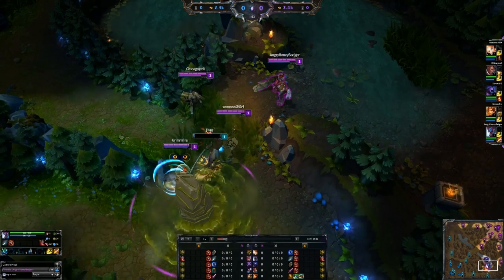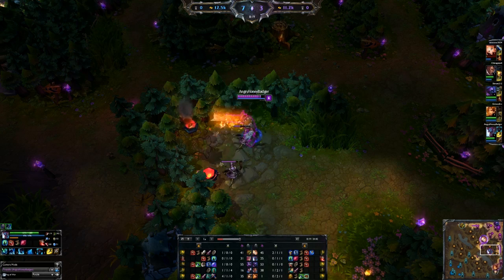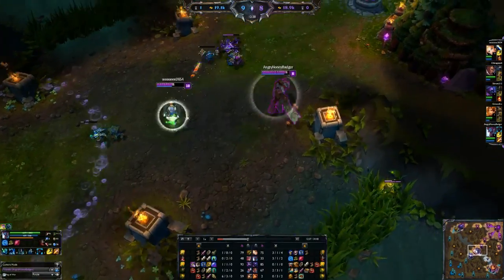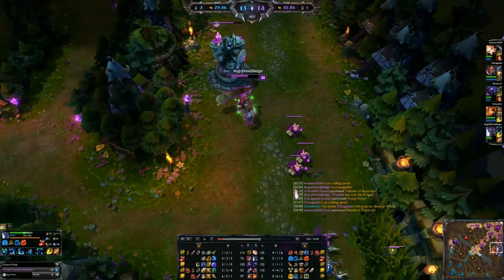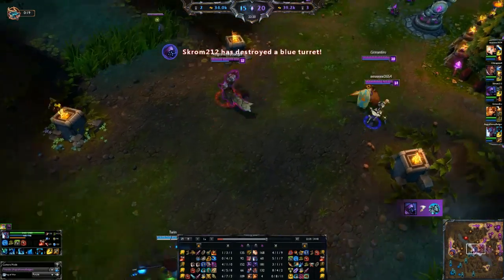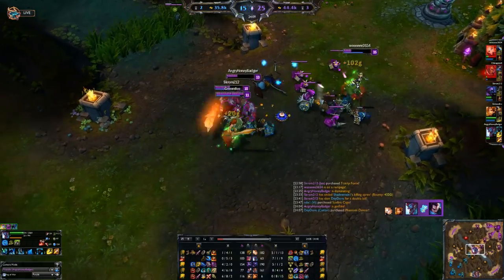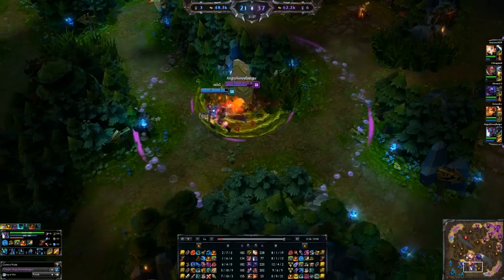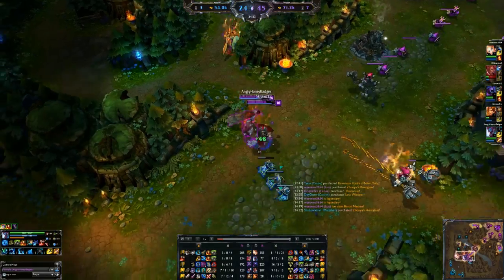League of Legends - Trundle Build and Guide